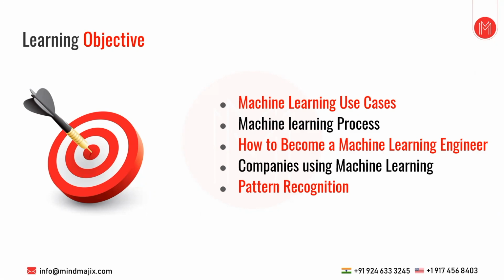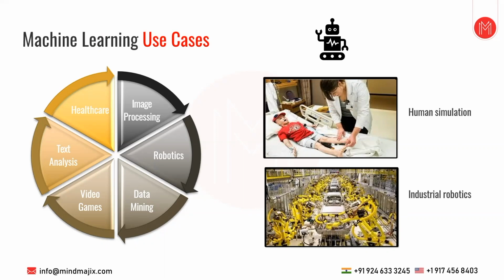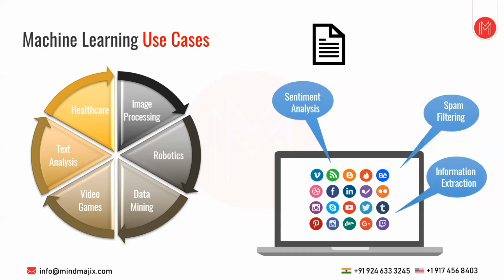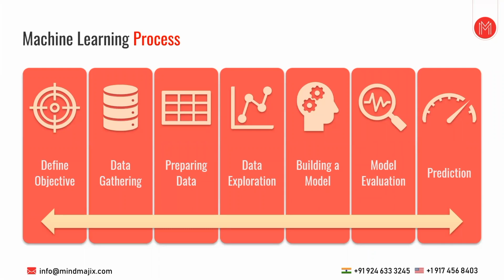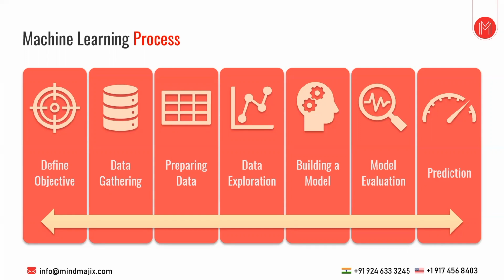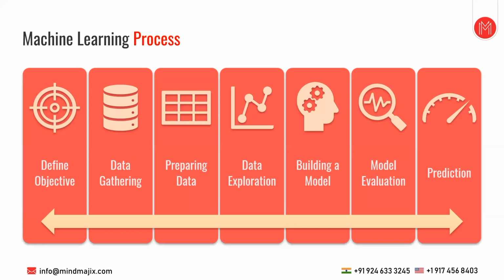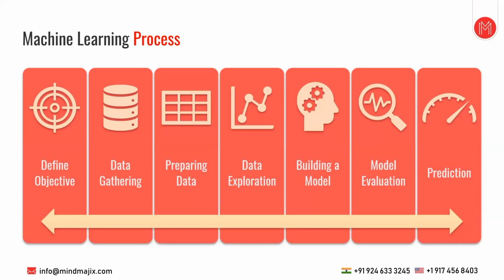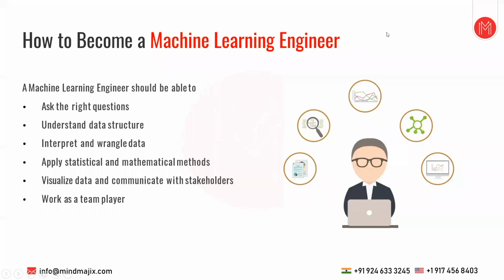Machine Learning Basics | Machine Learning Fundamentals For Beginners | MindMajix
In this video, learn the Machine Learning basics for beginners and aspiring ML engineers starting with what it is, how it works, and why it's revolutionizing industries like healthcare, finance, and e-commerce. You'll explore machine learning use cases, its process from data collection to model evaluation, and get guidance on how to become a Machine Learning Engineer, including essential skills and tools.

👉 Following are the topics we covered in this Machine Learning fundamentals video:
0:00:11 Introduction
0:00:54 Machine learning use cases
0:06:51 Machine learning process
0:15:35 How to become a machine learning engineer
0:20:56 Companies using machine learning
0:22:45 Pattern recognition

✅ About MindMajix's Machine Learning with Python Training:
Mindmajix Machine Learning with Python training equips you with all the skills required to become an expert in this domain. The course dives you through the fundamental concepts of Machine Learning using Python and provides a detailed overview of Supervised and Unsupervised Learning with real-world examples. You’ll explore various machine learning algorithms including clustering, regression, and classification, and also python packages such as Numpy, Scikit, Matplotlib, etc.through real-life projects and use cases.

🔑 Key Features
👉 24/7 Support.
👉 Real-life Projects.
👉 Get Certified.